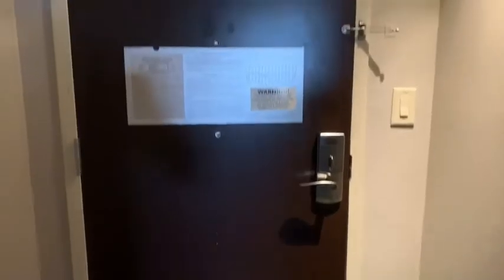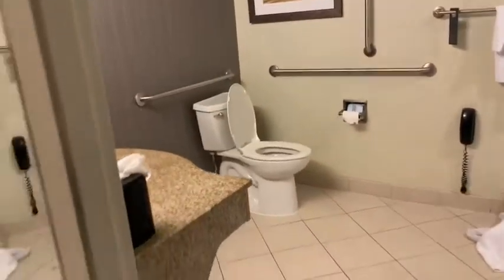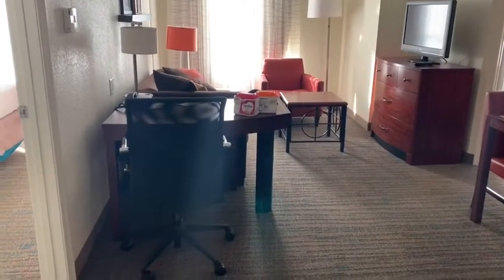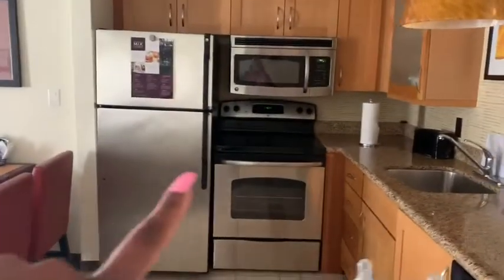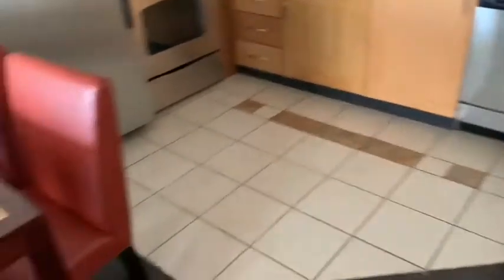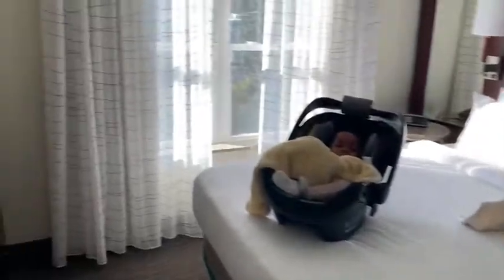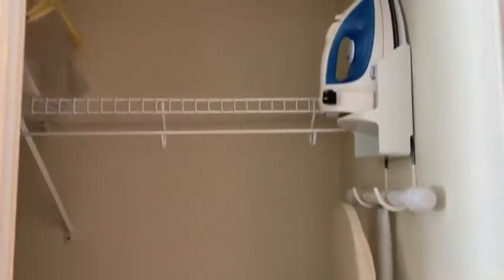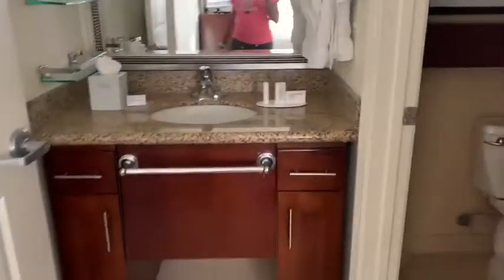WHAT DOES THE MILITARY OFFERS?? | ARMY VLOG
Hi,

Hope everyone enjoy this video!!! This video shows you’ll an overview of what the military offers you when you are PCSing and moving to another area.